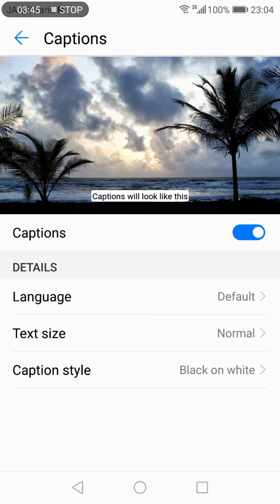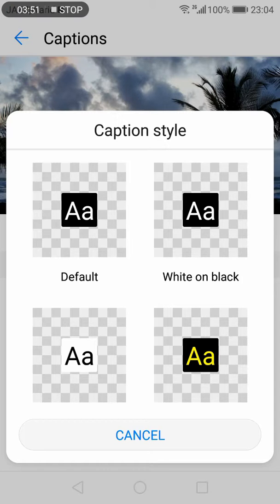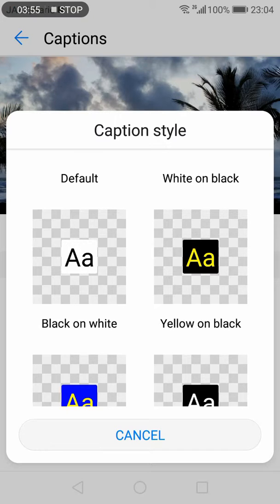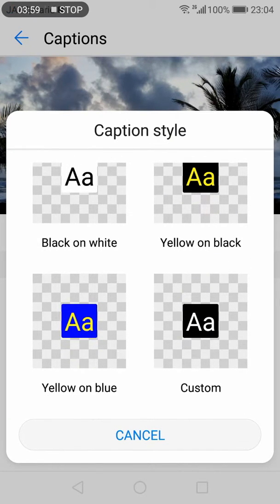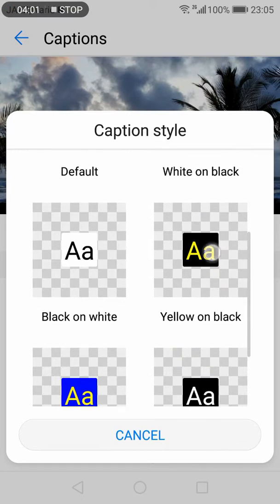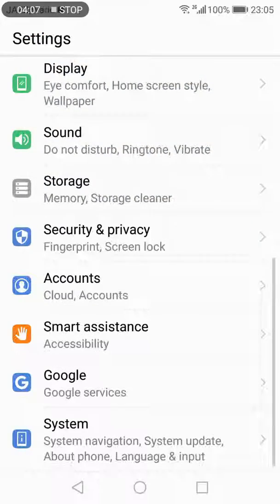How to Turn on Captions on YouTube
How to Turn on Captions on Youtube | How to Enable Subtitles on Youtube App

Online Tools We Use / Recommend
1.   Payoneer: Online Payment Solution

How To Turn On CC on Youtube Mobile | How To Enable Subtitles on Youtube

About Channel